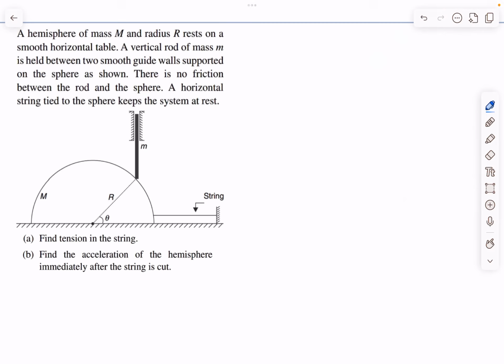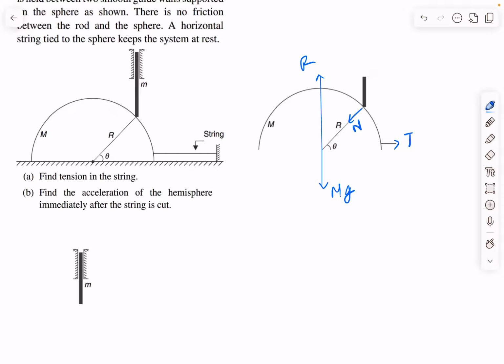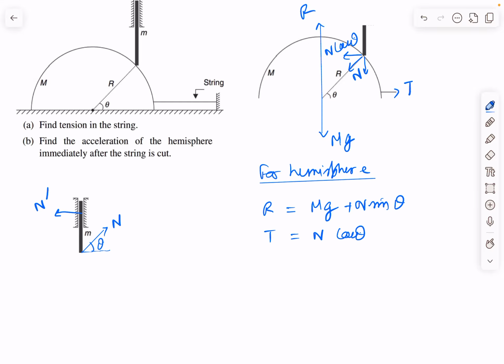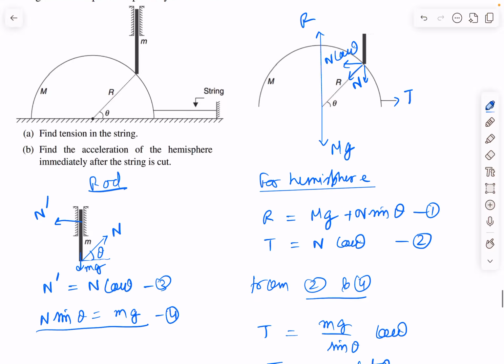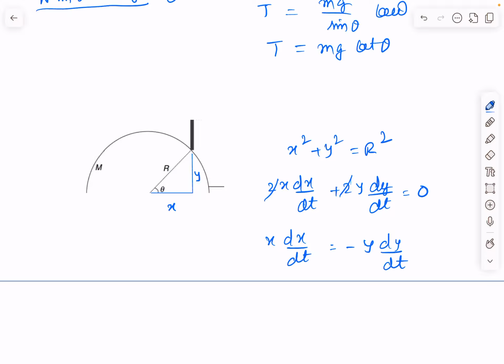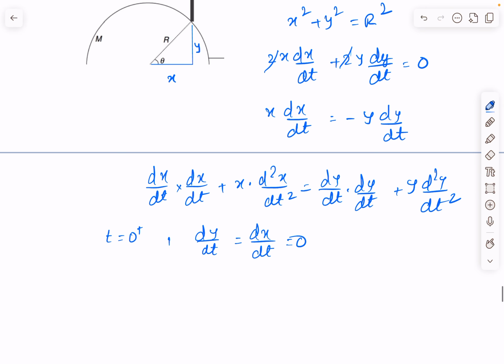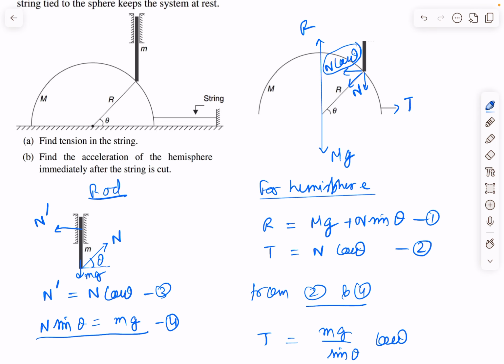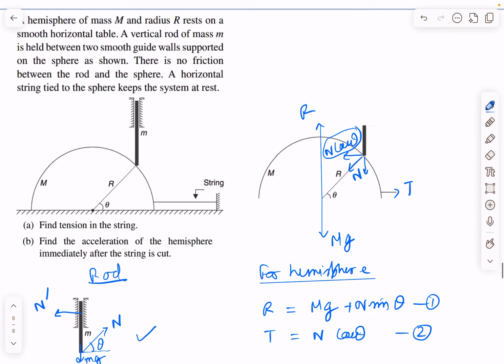Rod Sliding on Hemisphere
Rod Sliding on Hemisphere Constraint Relations Problem